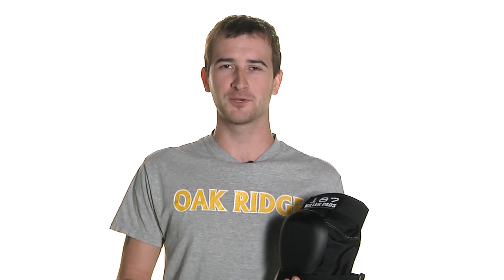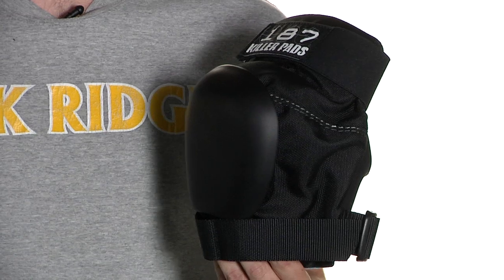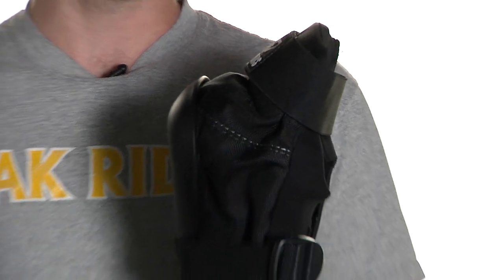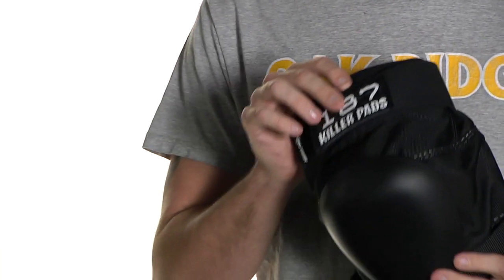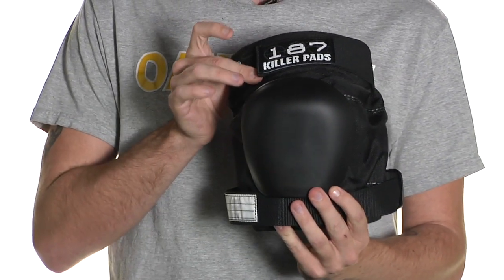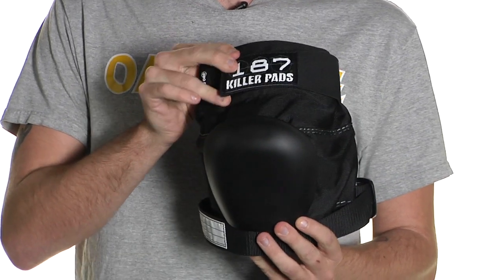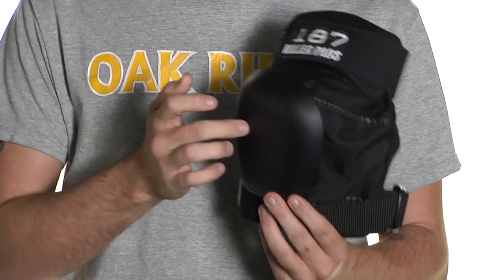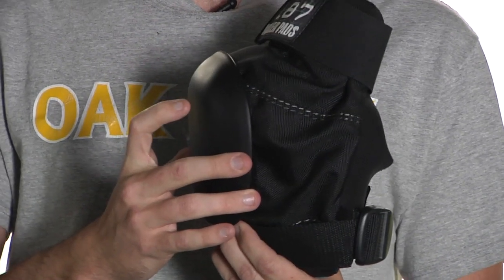187 Pro Derby Knee Pads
The 187 Pro Derby Knee Pads were developed specifically for roller derby. Designed, tested, and perfected by some of the top skaters in the world, they offer all of the protection of previous 187 models with a much slimmer profile!